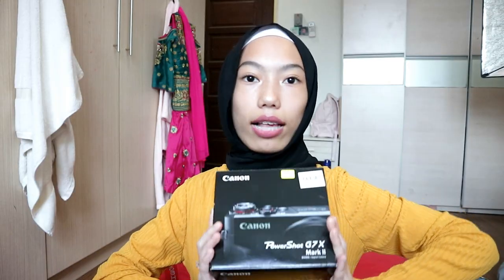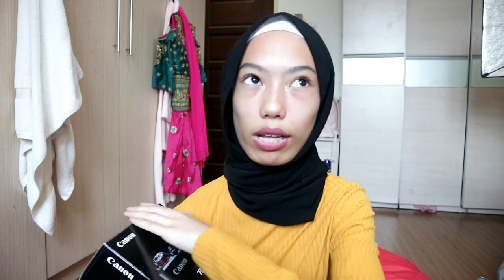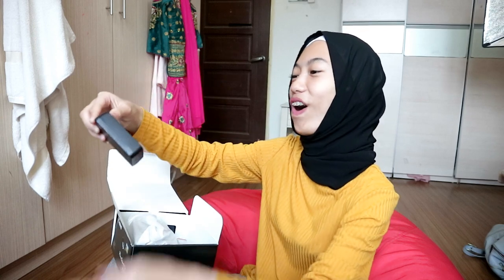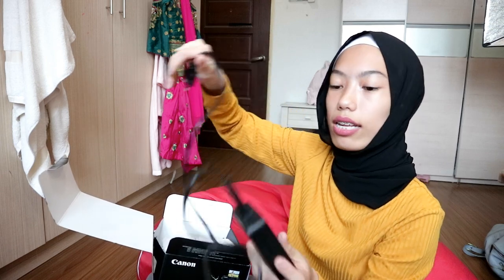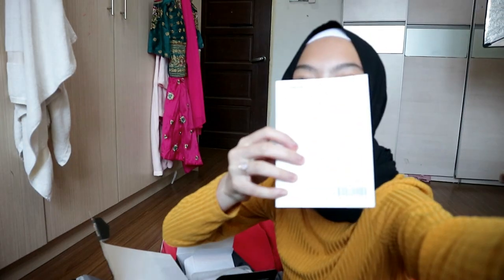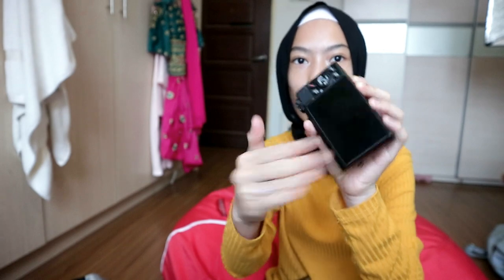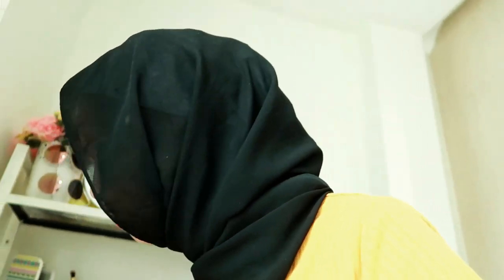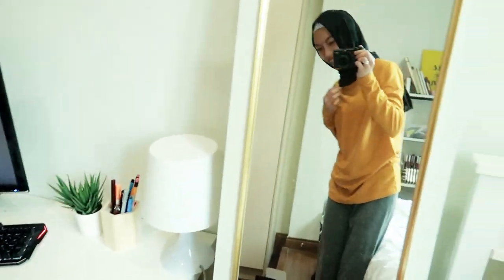Unboxing my new camera!!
Aireen Fadzli's YouTube Channel Posting Schedule
 FRIDAY- main channel's video, 9pm MYT
 SATURDAY- vlogs, 9pm MYT Unboxing my new camera!! - Hello guys, i'm so excited to show you guys my new camera. It's the Canon g7x mark ii. It's my ultimate dream camera, I wanted this camera for so long,  since I started youtube. I saw alot of youtubers are using the same camera. My sister's ex bestfriend had this camera. The quality is gorgeous!! I litereally just woke up in this video. I was sleeping cuz I felt uneasy because I ordered the same camera at shopee and it was out of stock so i had to wait for 2 weeks and it havent arrived yet and the seller is very confusing so I cancelled it. then I woke up and my dad called me to go to the parents bedroom. He took out the Canon g7x mark ii box from his backpack. I was so shook, I wanted to cry and at the same time faint but I just dont wanna be to dramatic. Then my dad showed me how to use it. After that I did 10seconds makeup and changed my clothes, and i start filming. It was unplanned and I was super excited. It was super exciting to share my new camera with you guys. It is still sad that i didnt get to film my reaction. It still felt unbelievably like a dream when I hold it. I need to practice how to use this camera and i'm giving away my old camera Canon eos m10 to my dad/sister. Thank you so much for making all of this happen and supporting me. I also would like to apologize for the background, I was too excited and didnt even set anythinng. Just camera.

Hey it's me AireenFadzli, I’m unofficially 16 year old, I started youtube on Jan 18th 2014, this is my channel. I was born in Malaysia and i live in Malaysia. I share my life here and I post fun videos for you guys to watch such as Lifestyle video, Challenges, Vlogs and more. I love Luna, my turtle and filming and editing for YouTube. I love Pink. I'm the youngest one among 3 sisters, I DONT HAVE BROTHES! my dream job is to be a model and successful youtuber.

Aireen's Fliming Equipment.
Normal videos
studio lights

 The content is originally from my own Idea. SONGS THAT I USE IS NO COPYRIGHT.
[Aesthetic Music] Outdoors - Tired (No Copyright)
Jeff Kaale - That Day (Vlog Music No Copyright)